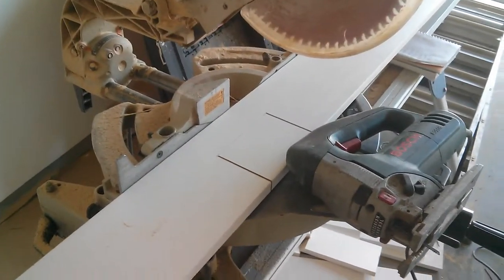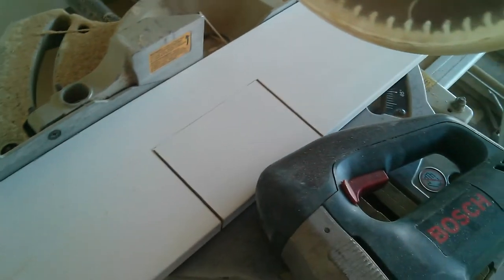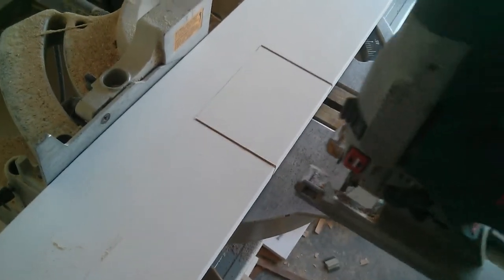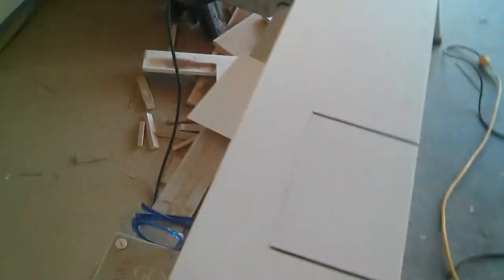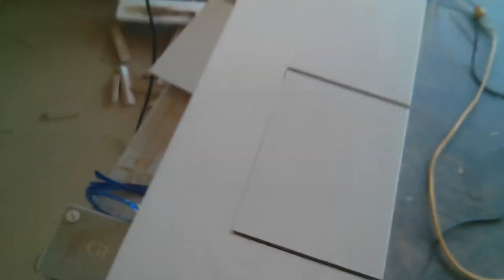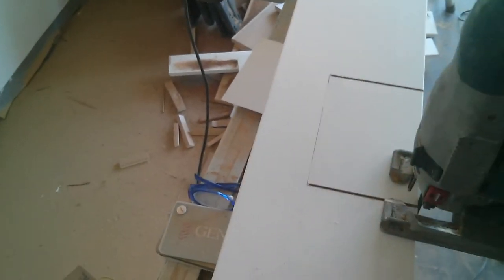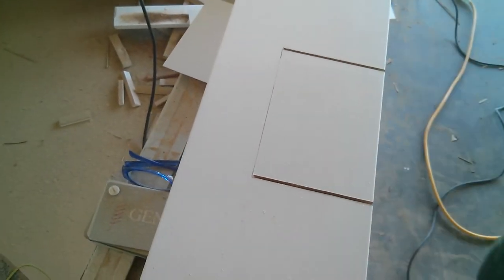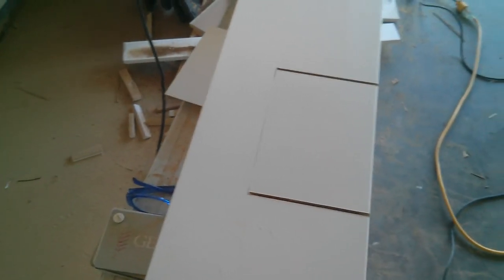Cutting with an inverted jigsaw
A quick how to on using a jigsaw upsidedown, the benefits and reasons to.